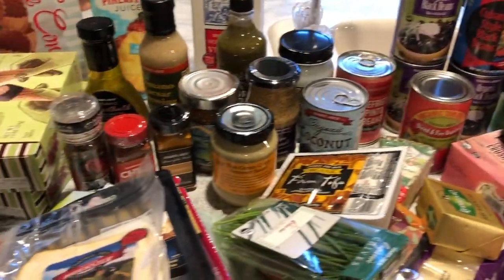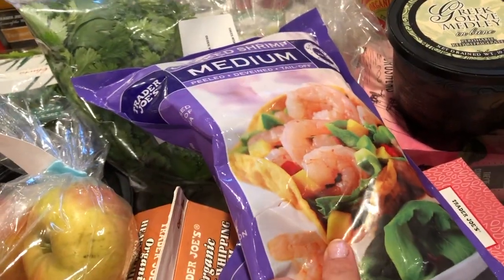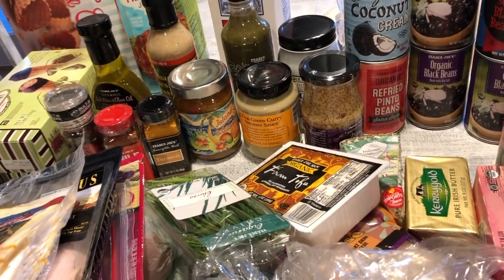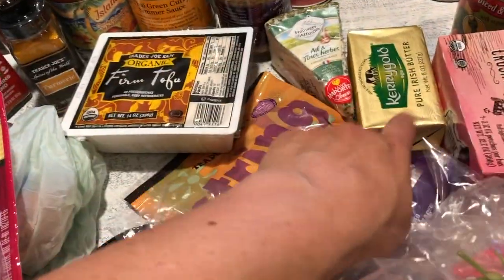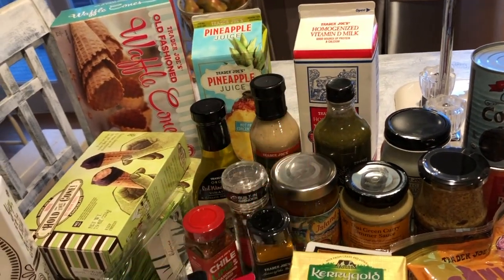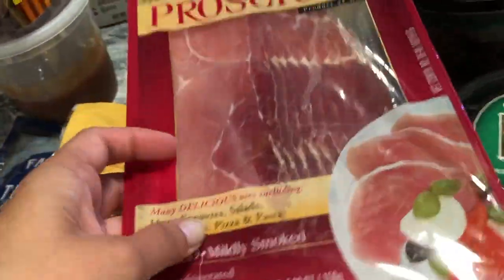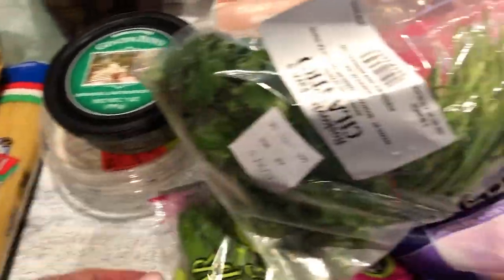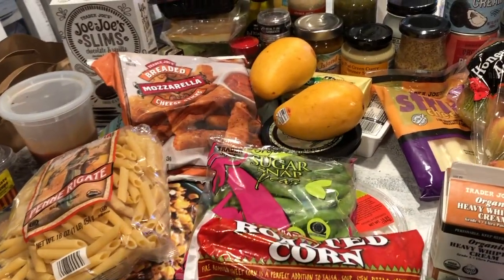Trader Joe's May 2019 HAUL | aSimplySimpleLife